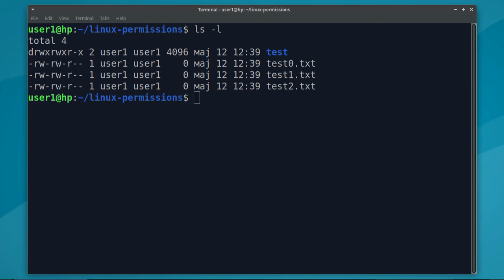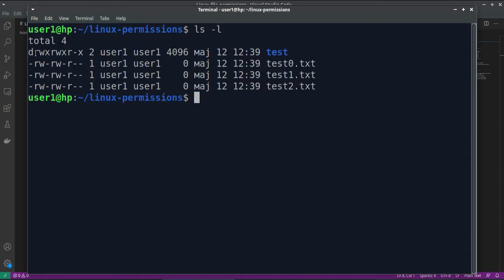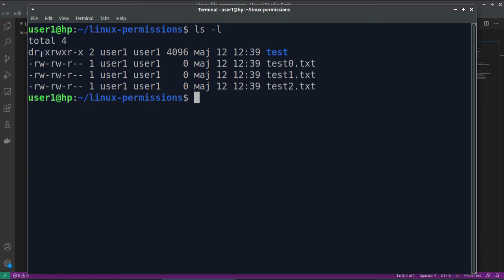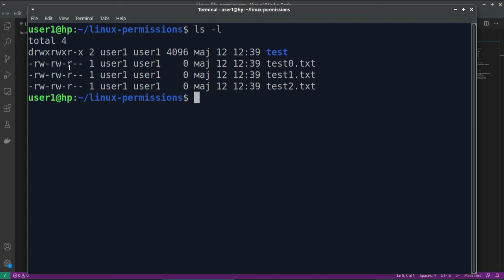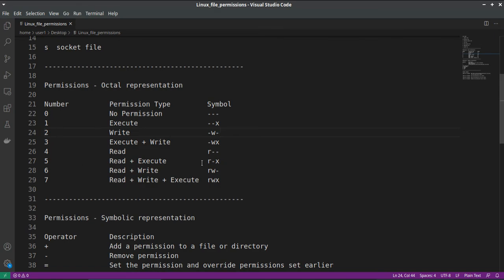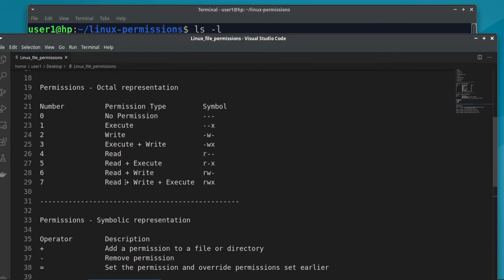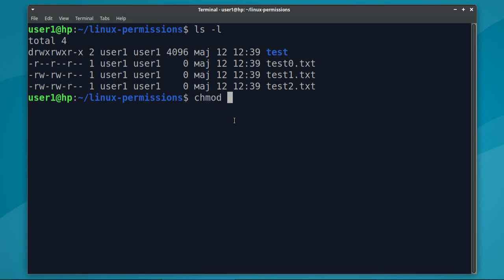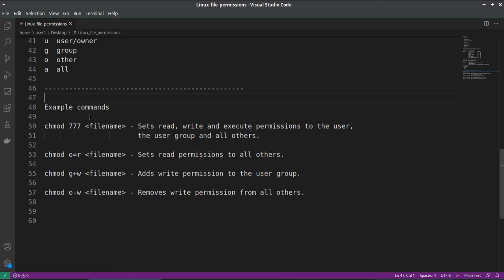Linux File Permissions Explained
In this tutorial I explain the Linux file permissions and how to modify them.